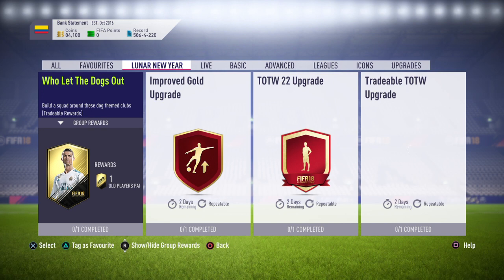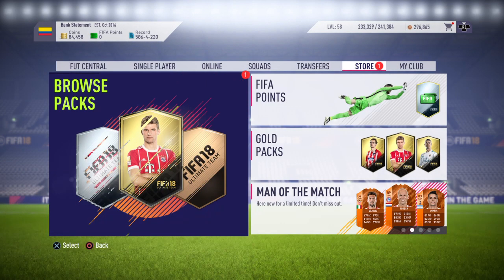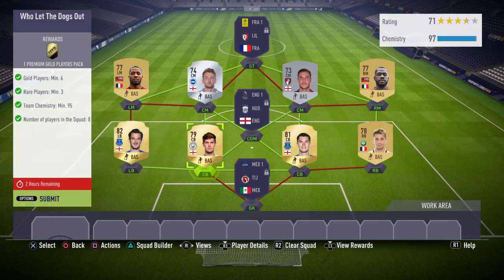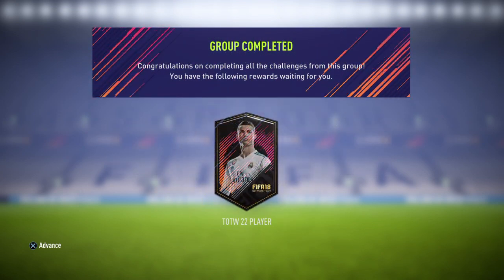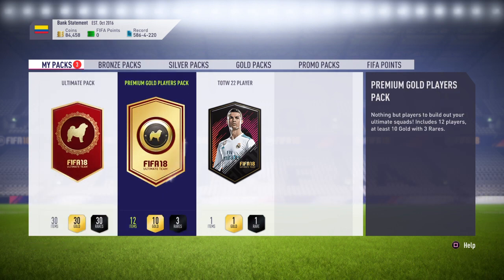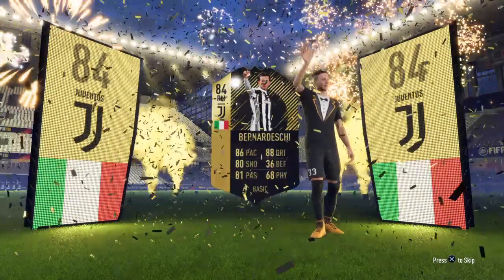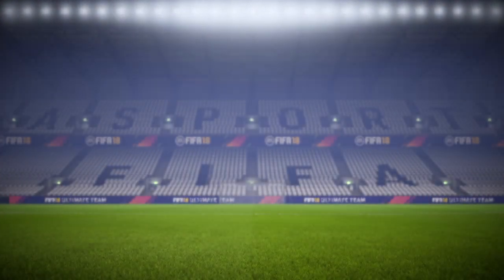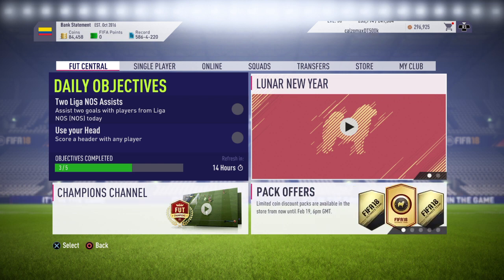WHO LET THE DOGS OUT SBC (COMPLETED/CHEAP) - FIFA 18 LUNAR NEW YEAR - GUARANTEED TOTW 22 SBC!!!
Hey guys calzo max here and in todays video we complete the WHO LET THE DOGS OUT SBC